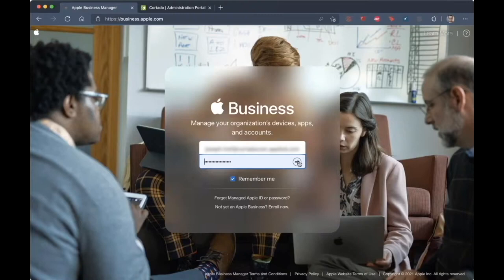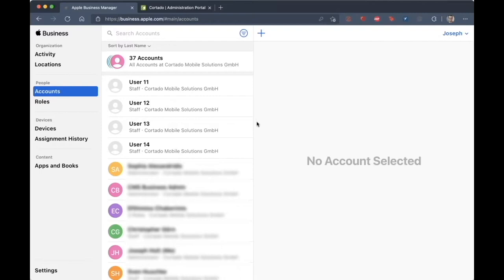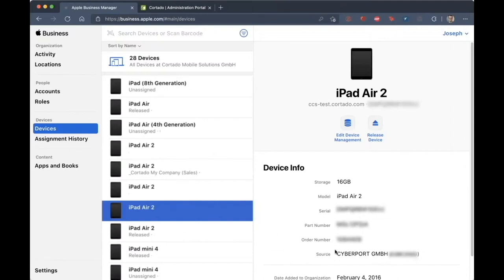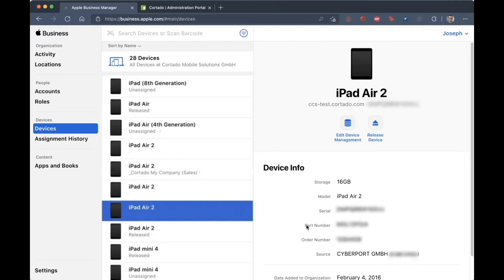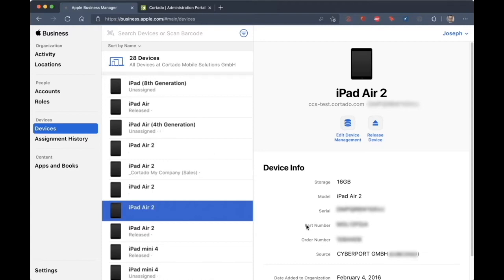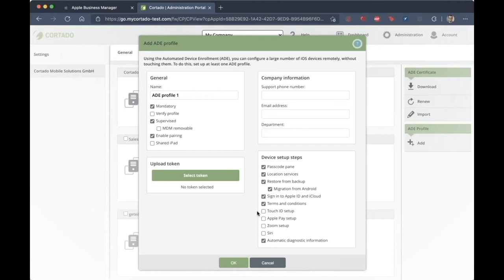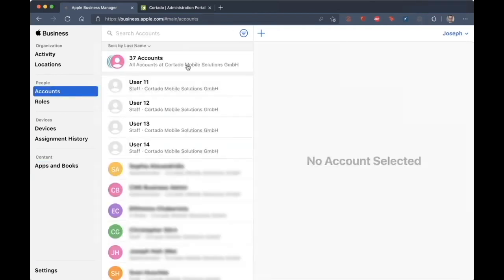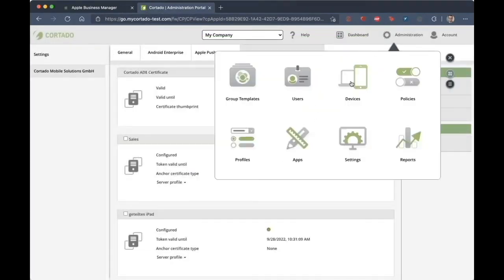Cortado MDM: What is Apple Business Manager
Set up and secure smartphones and tablets in no time at all.